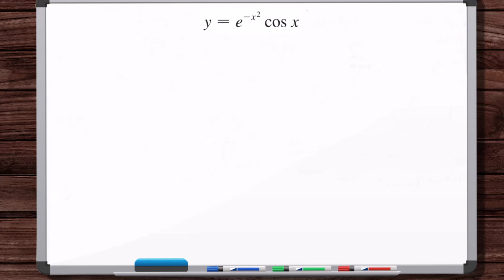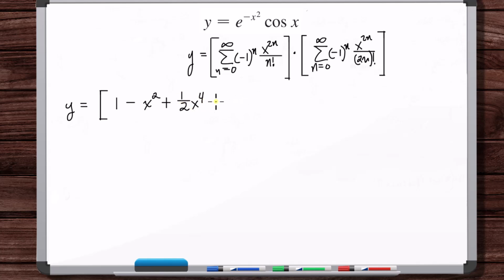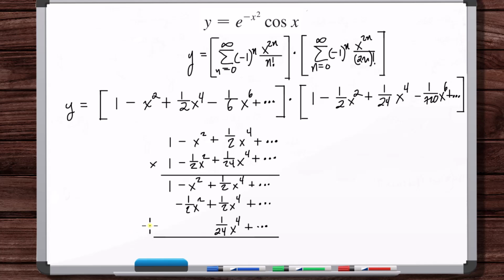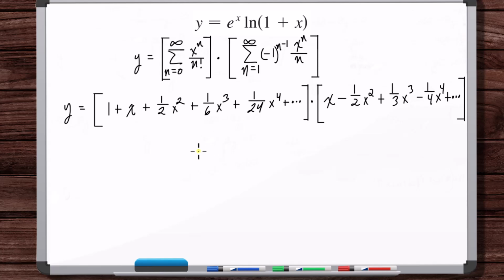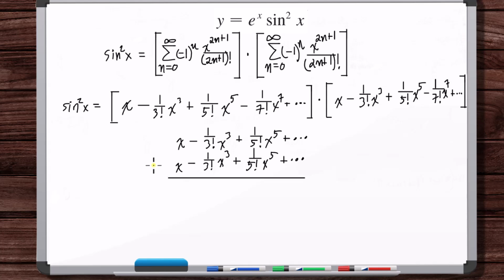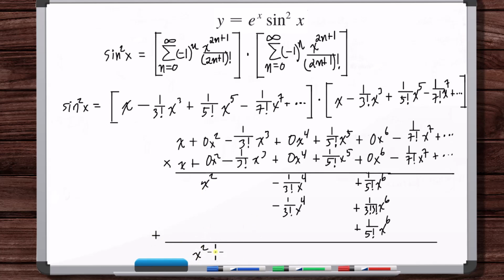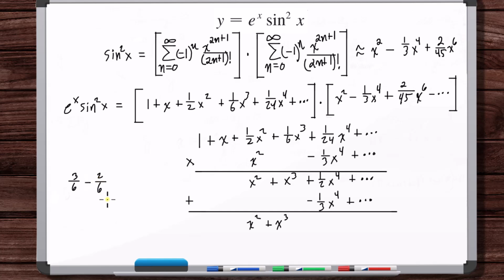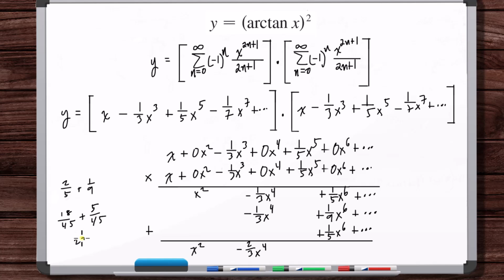Multiplication of Power Series Example Problems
In this video, we work example problems where we find power series representations of functions via the method of multiplication of power series.